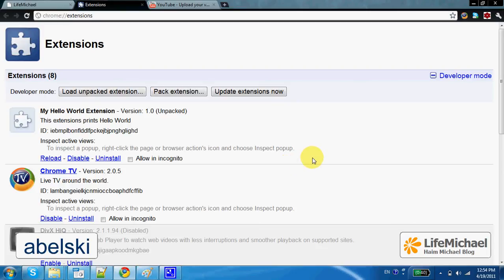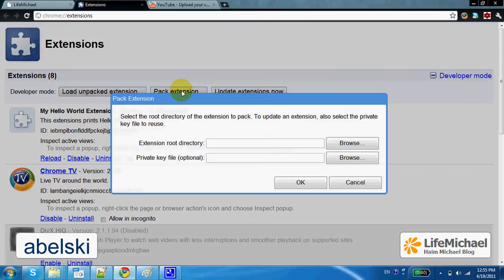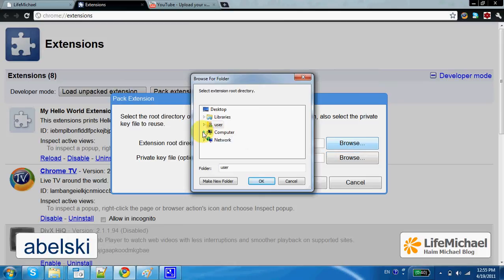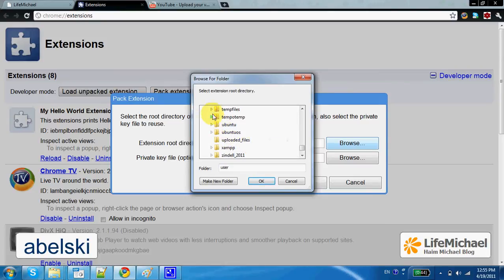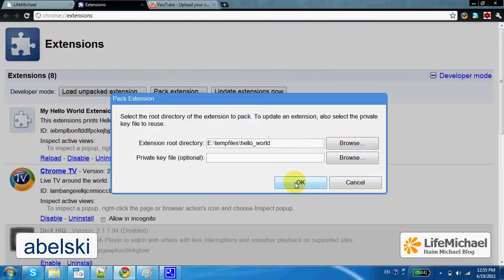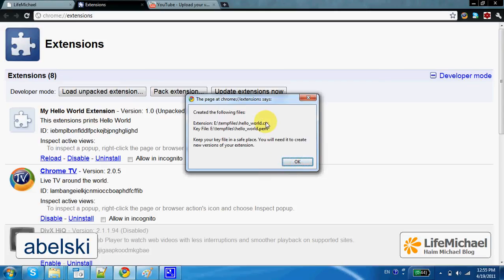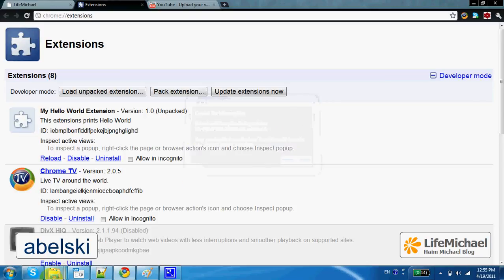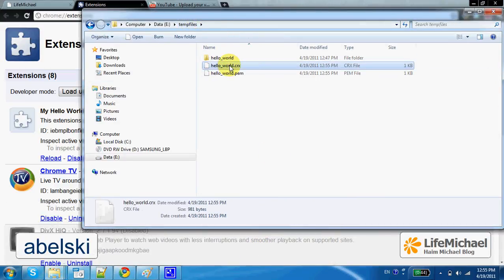Develop Simple Chrome Web Browser Extension 2/2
This video clip explains how we can pack (into a .crx file) the extension we developed for the chrome web browser.